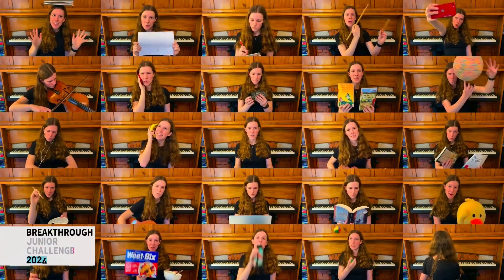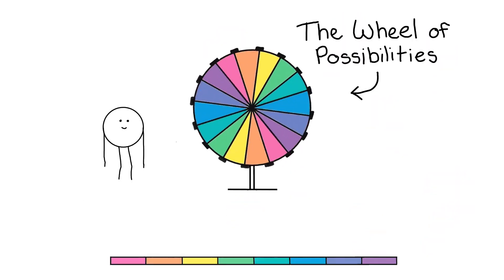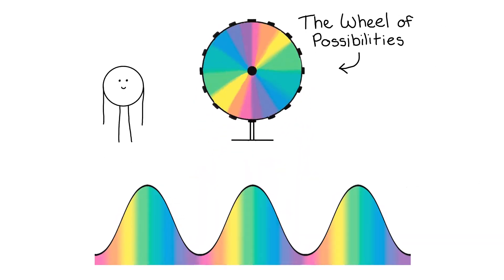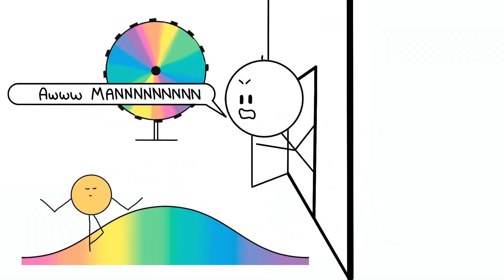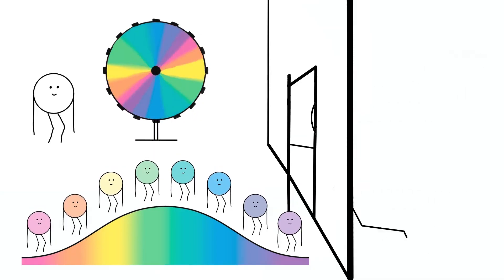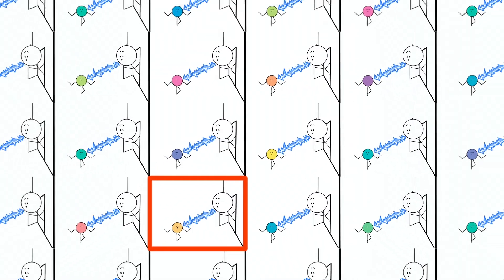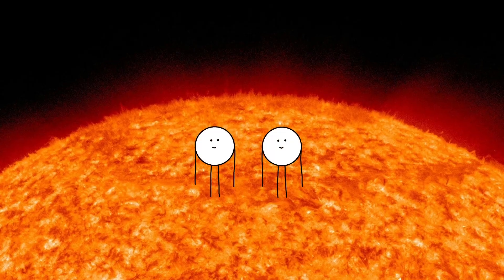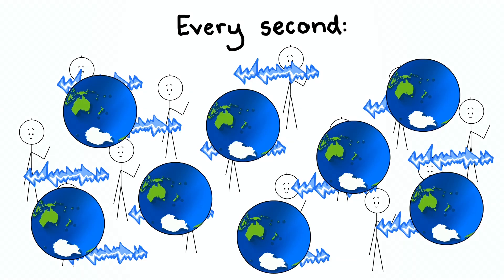Tali, Physics, New Zealand, Semifinalist: 2024 Breakthrough Junior Challenge